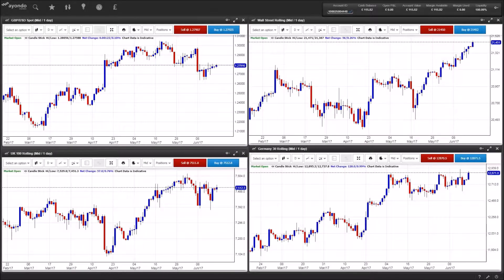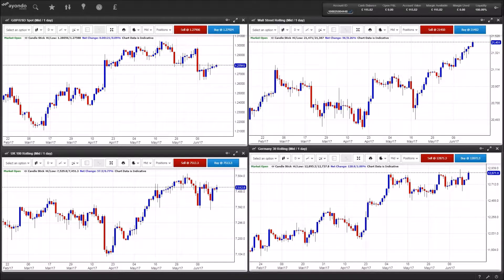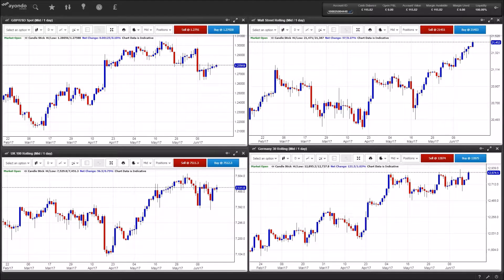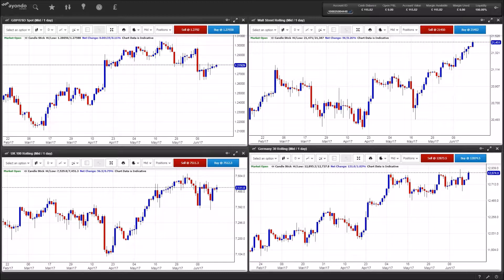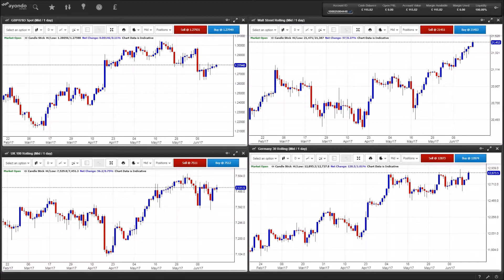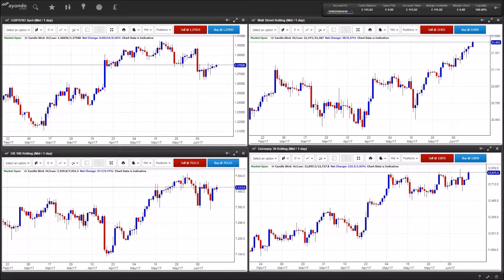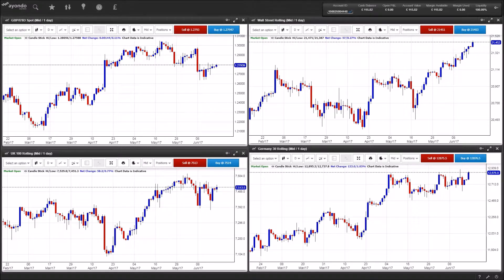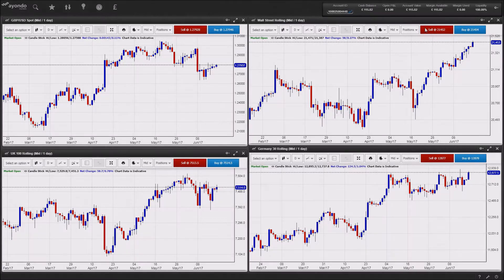Morning Update 19/06/2017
Here's a quick round up of today's latest financial market news.

- Hammond set to push for transition period
- Co-op bank could receive bailout-deal
- FTSE Russel reweighting will take place on Friday